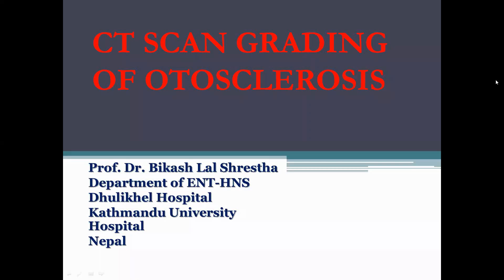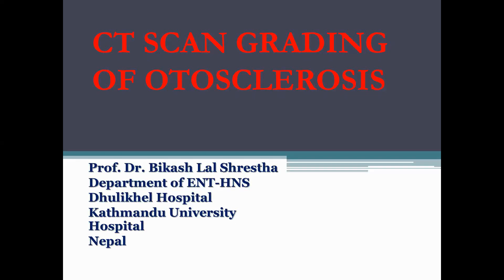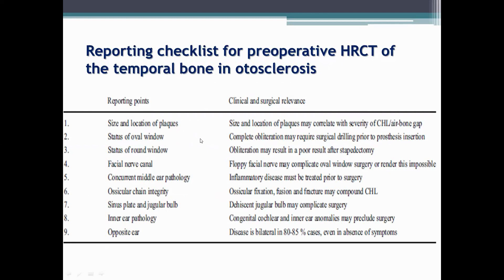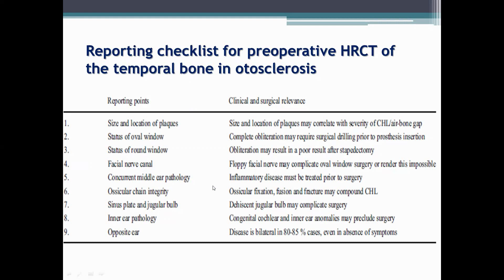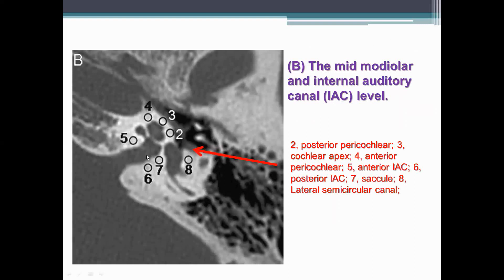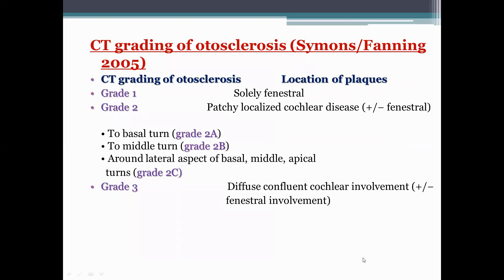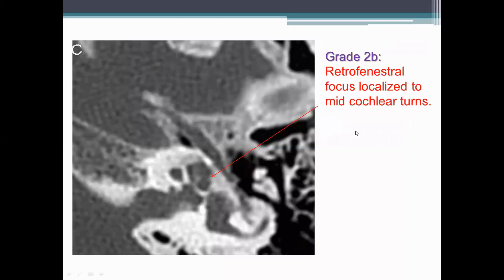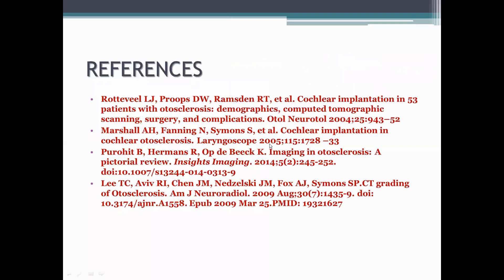CT SCAN GRADING OF OTOSCLEROSIS PROF BIKASH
Otosclerosis is a disease-causing bilateral conductive hearing loss, which is completely treatable with good hearing results. Sometimes there may be diagnostic dilemma if patients have mixed or sensorineural hearing loss. In such cases, HRCT temporal bone is very helpful.
This video is useful for postgraduate students and ENT surgeons.